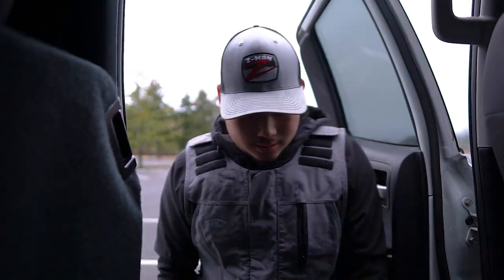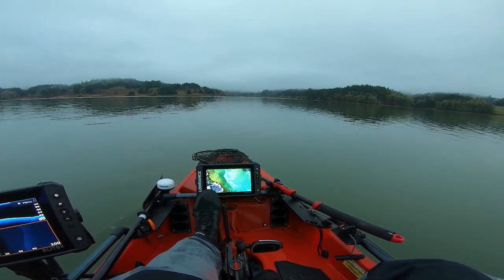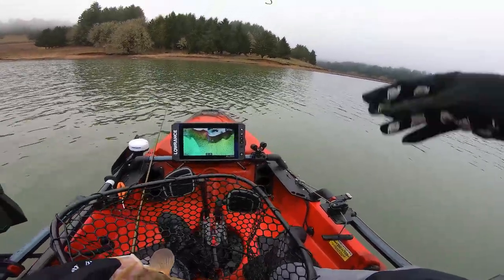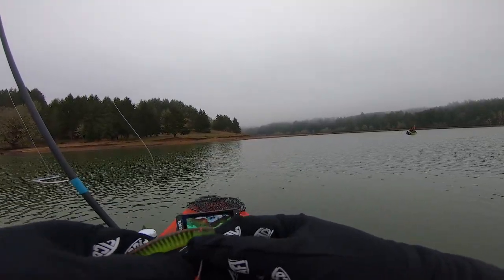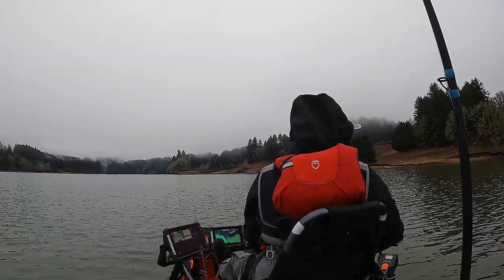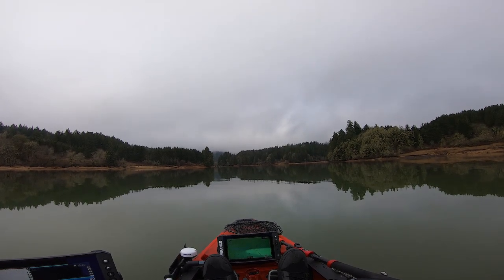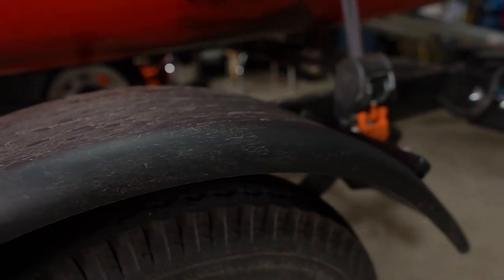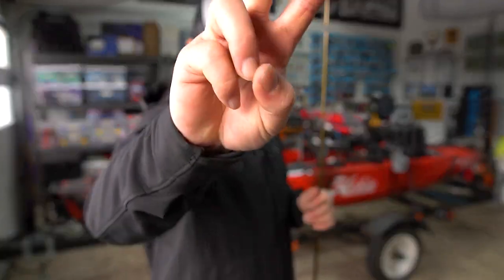My FIRST Fishing Trip With My 2023 Hobie Pro Angler Tournament Setup!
It's finally time! The first maiden voyage with the new kayak and trailer!

TRAILER BUILD LIST
Trailer Light Kit
Led Rock Lights
Side Market Lights
Steel Tie Down Rings
7-Way to 5-Way Adapter
EMT Conduit Piping (bunks)

KAYAK ELECTRONICS LIST
Ram Mount
YakAttack 90 Degree Adapter (For Puck Mount)
1/2" Wire Loom
1/4" Wire Loom
YakPower 8 Circuit System
YakPower White LED
YakPower Red LED
SAE Connector Plugs
Dakota Lithium 18Ah Battery
Dakota Lithium 54Ah Battery

YakAttack Torqeedo Throttle Mount
Cam Cleat
Stainless Steel Pulley
Hobie Handle (similar)

BerleyPro Prison Pocket
Hobie H-Rail Kit (Custom Bow H-Rail)
Hobie Hatch Bucket
YakAttack VisiCarbon Pro
YakAttack BlackPak Pro
YakAttack PanFish Pro
LED Bow Lights